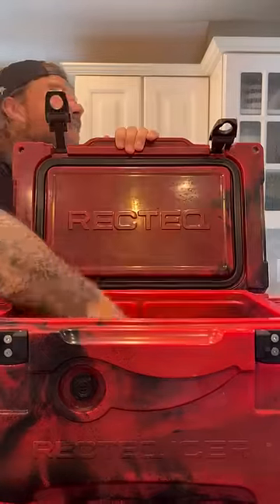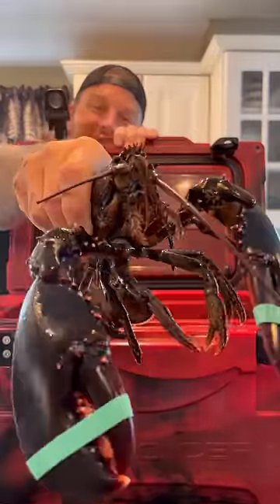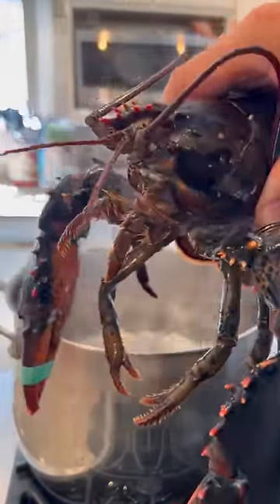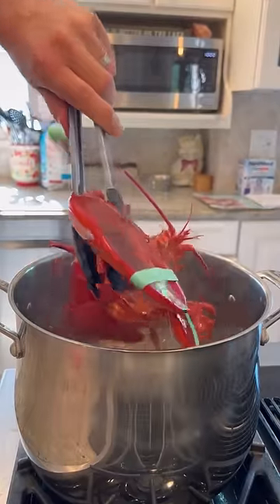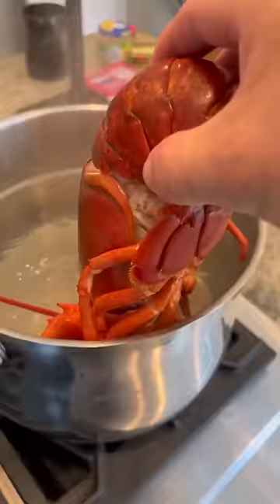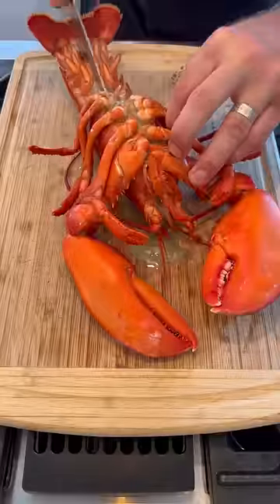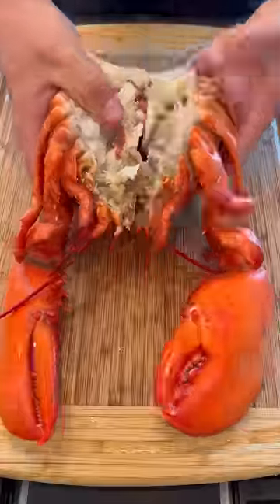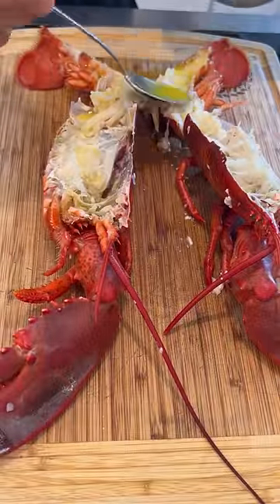I had Smoked Lobster for Breakfast!